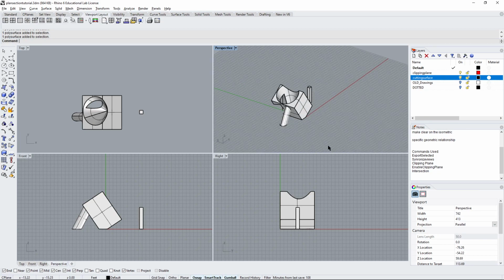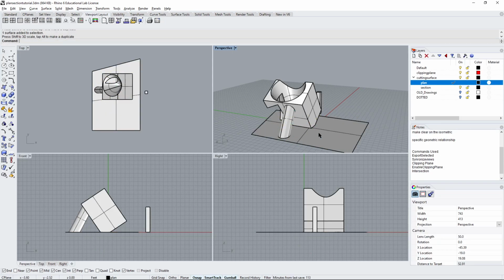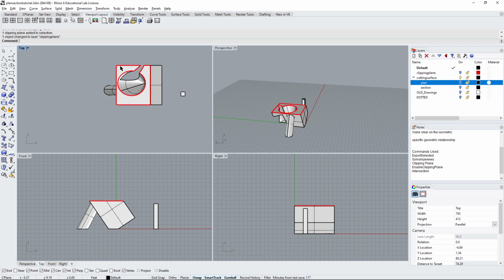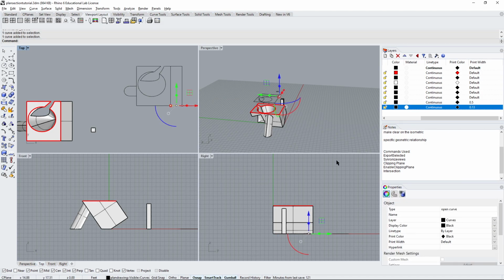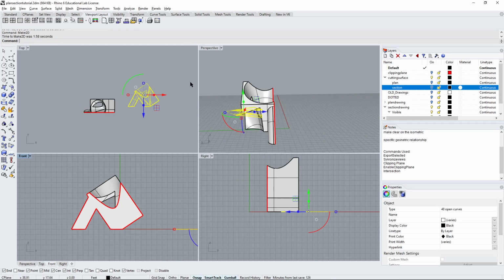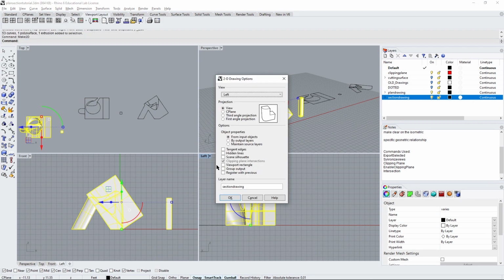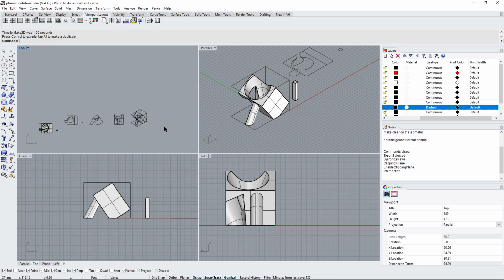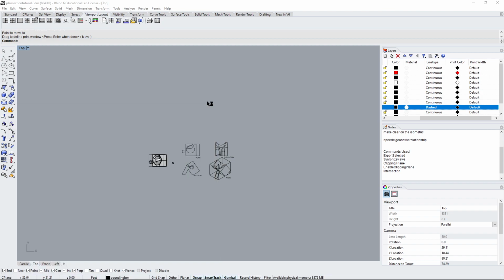Arch 131 Plan // Section Tutorial